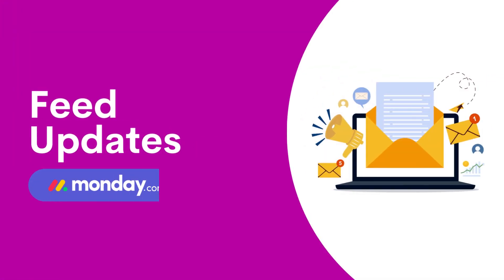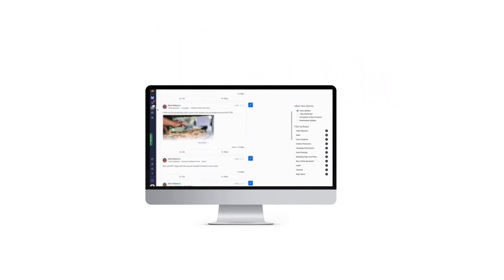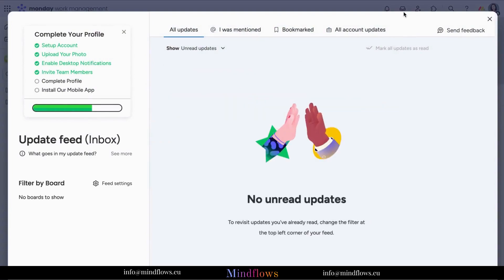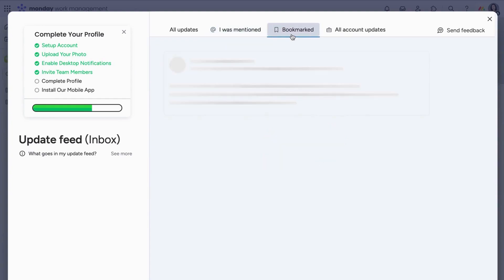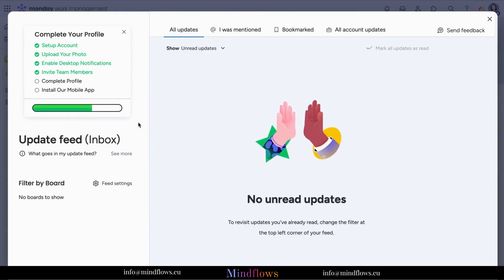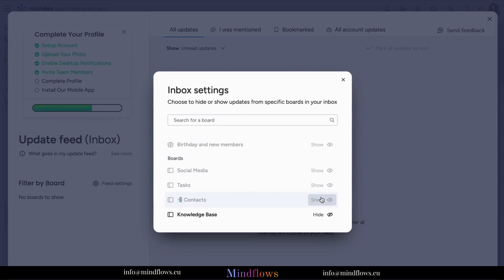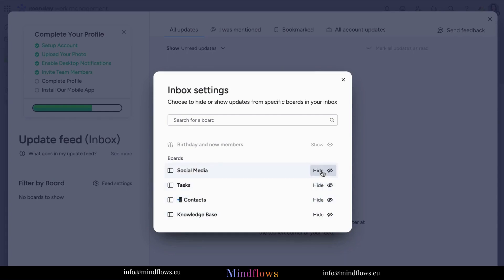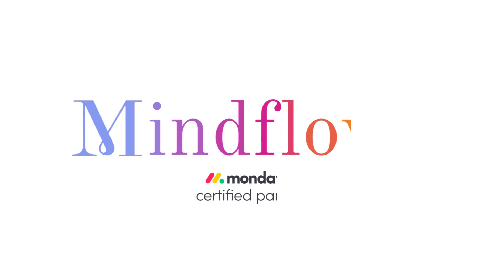Monday.com Tutorial | Feed Updates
In this video, you will learn about the Feed Updates on Monday.com and be able to:

💎 consolidate all recent changes and notifications in one location

💎 access all relevant information

💎 stay up to date with crucial changes and developments